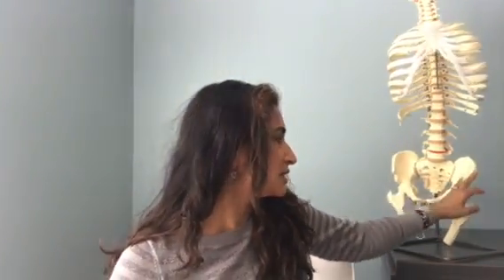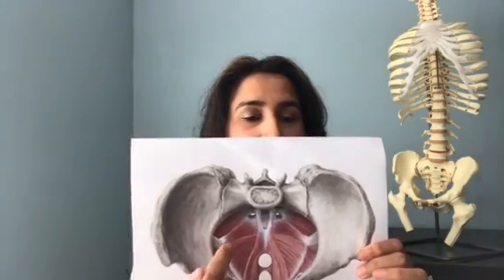Vaginismus- spasming of vagina muscles!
Our Female & Male Pelvic Pain Solution Programs are NOW AVAILABLE
Click here for more:

Rebalance Physical Therapy is a pelvic floor and orthopedic physical therapy practice based in Philadelphia and on the Main Line in Pennsylvania.

Vaginismus is a medical condition that can cause pain with sex, pain when inserting a tampon or pain during a gynecological exam.
According to Vaginismus.com, two women in 1000 experience vaginismus, however that number could be higher. Many times, women don’t seek help or are given an incorrect diagnosis.
Vaginismus affects a woman’s ability to engage in vaginal penetration. Vaginismus causes pain with sexual intercourse, pain with penetration, pain with inserting a tampon and pain during gynecological exams. This pain is the result of an involuntary vaginal muscle spasm, which makes any kind of vaginal penetration painful or impossible. The spasm happens on its own, and the severity of the pain varies from woman to woman (source).
People describe the feeling of vaginismus:
*it feels like there’s a wall
*sex is uncomfortable and my husband feels like he can’t penetrate
*I can’t insert a tampon
*sharp pain with penetration
Vaginismus and the Pelvic Floor
Vaginismus is caused by spasming or tightness in the pelvic floor muscles. The pelvic floor is a group of muscles that connects from the pubic bone to the tailbone. These muscles can become tight or overworked just like any other muscle in your body.
This is comparable to developing headaches because they constantly were stressed out and holding their shoulders in a tightened position toward their neck. This would eventually lead them to develop tension headaches.
Pelvic floor awareness, pelvic pain issues and our understanding of the pelvic floor muscles is still in its infancy. Because of this, vaginismus terminology encompasses a lot of things. Saying someone has vaginismus is is like saying someone has low back spasming. That spasming could have countless causes.
Common causes for tightness of the pelvic floor muscles include:
*changes in the alignment of the pelvis, hip and spine due to past injuries, back pain, falling on your tailbone or any other injury
*chronic inflammatory condition, such as chronic urinary tract infection, chronic yeast infection or gastrointestinal issues  can cause tightness in the pelvic floor muscles
Alignment Affects Your Pelvic Floor
Every part of your body is interconnected. If you’ve been diagnosed with vaginismus, the alignment on the outside of your body could be affecting your pelvic floor.
If you have alignment changes outside of your pelvic floor and those muscles are tense, they can pull on the muscles on the inside (think tug-of-war from the inside to the outside). Alternatively, the pelvic floor can hold tension due to imbalances on the outside of the body. Either way, that tension could be causing or contributing to the muscle spasms that cause vaginismus.

Physical Therapy for Vaginismus Treatment
Physical therapy can help you to release the tension in your pelvic floor muscles. If your body has been out of alignment for an extended period of time, the musculature will be out of balance. Physical therapy will help you realign and balance the musculature and the joints, as well as re-educate the muscles on how to work properly. If the muscles have been impaired or compensated for an extended period of time, they will probably not function properly on their own after the tension is released.
Manual therapy to address the external muscles around the pelvis, abdomen, hip, buttocks, legs and low back. Along with improving internal pelvic floor tone and reducing trigger points. Specifically, myofascial release of the buttocks and abdomen, as well as trigger point release of specific musculature in and around the pelvic floor and external musculature of the pelvis, hip and low back.